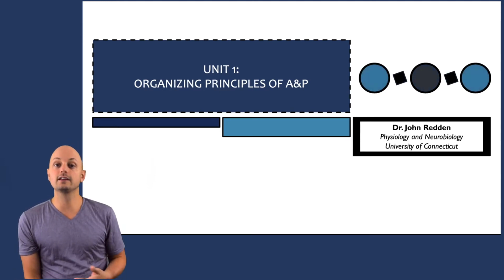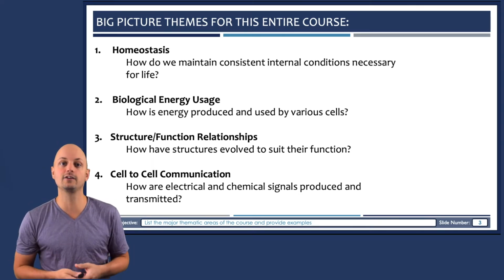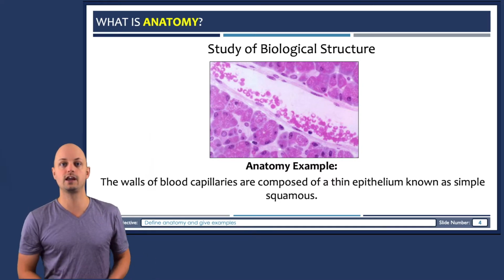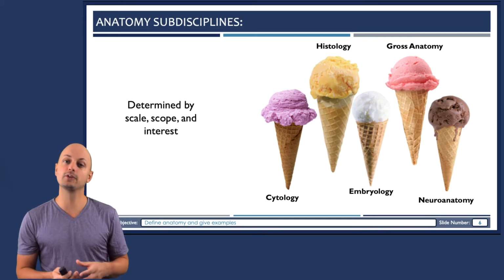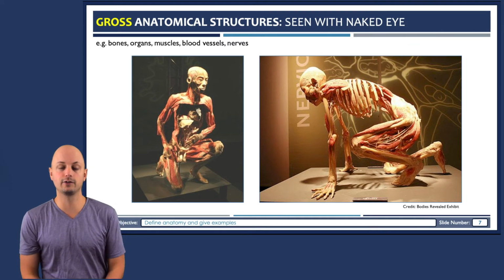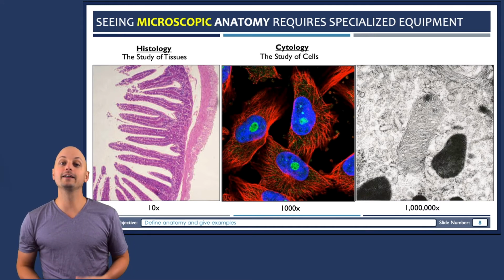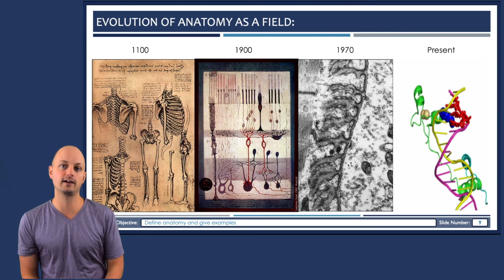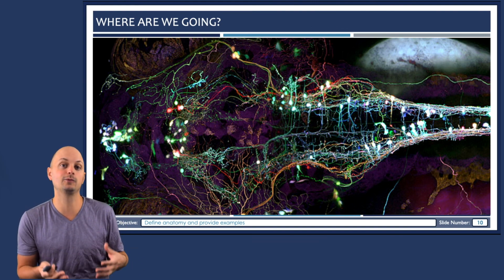Intro & Homeostasis: Anatomy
An overview of the discipline of Anatomy: Past, Present, and Future.

About me:
I'm an associate professor of Physiology and Neurobiology at the University of Connecticut. I'm hoping to use this channel to allow everyone to learn a little bit more about themselves.